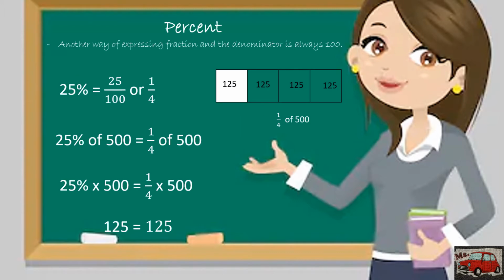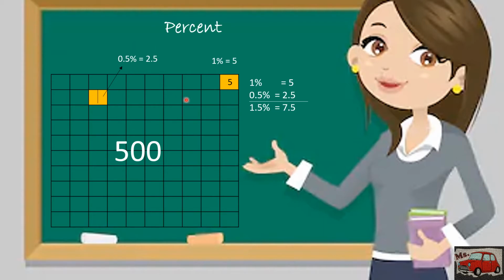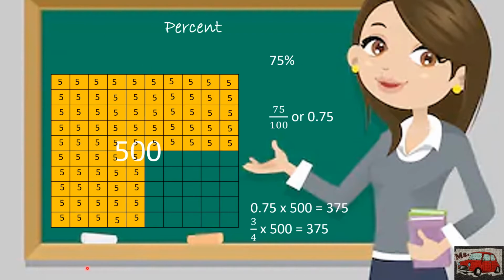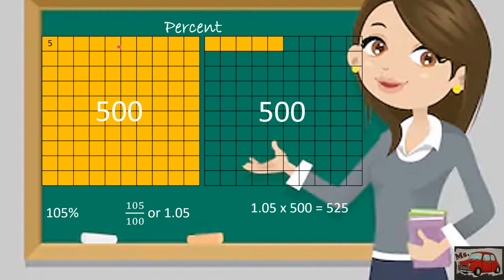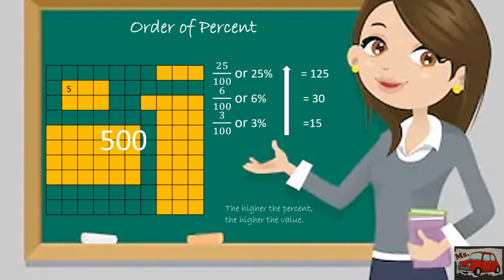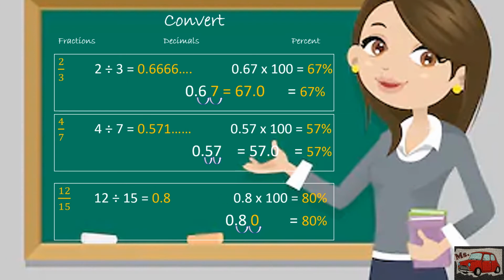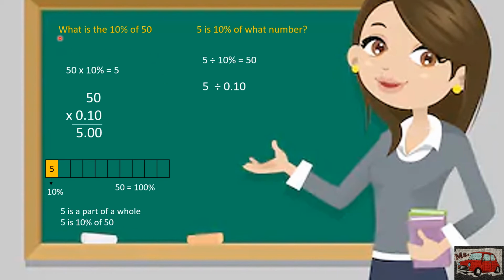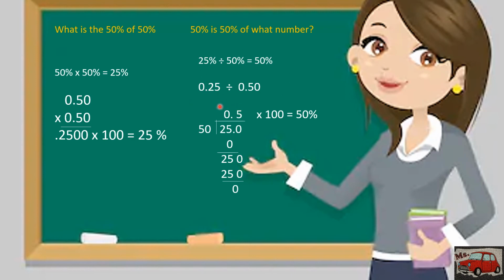10 Percent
Enjoy learning :)